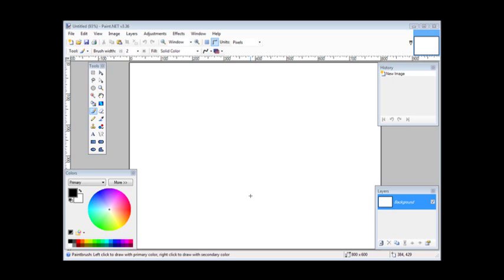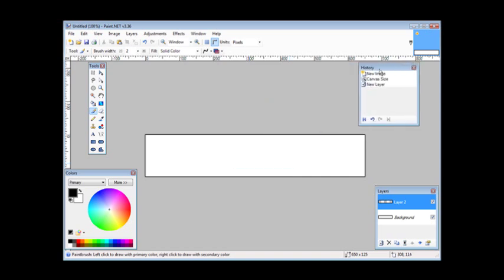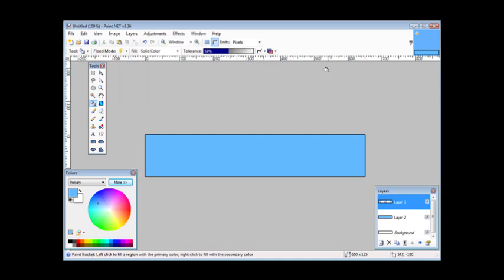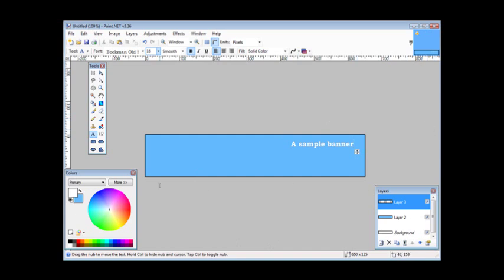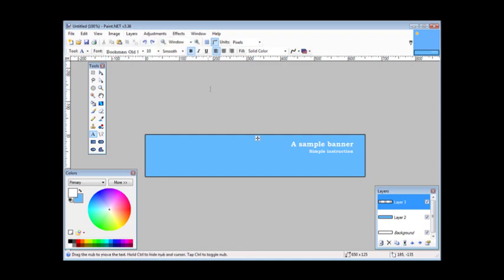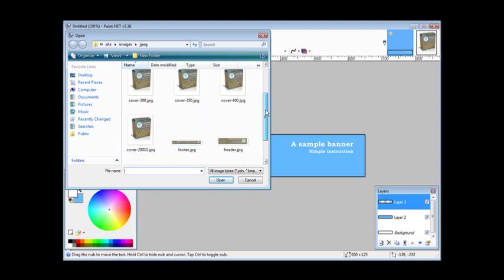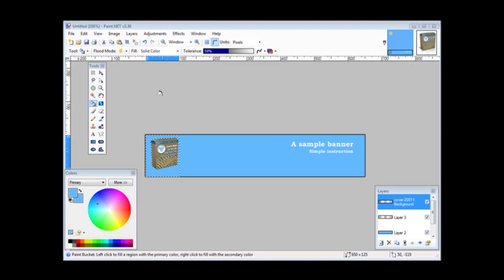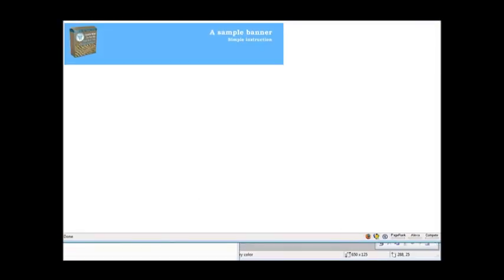Create your own banners using paint.net